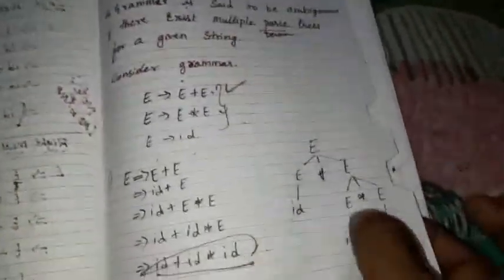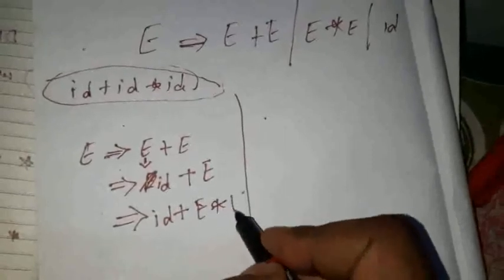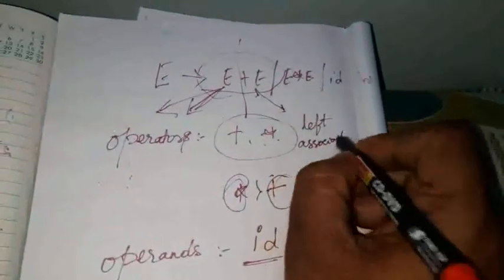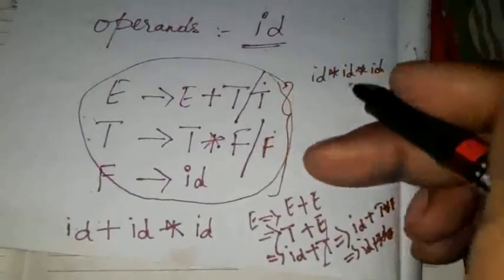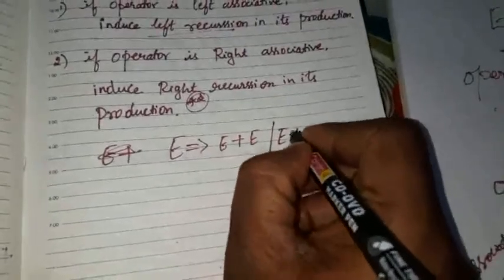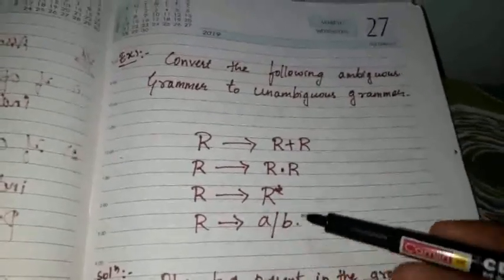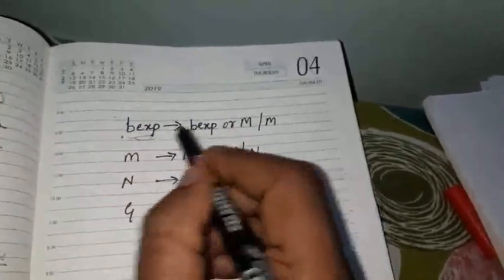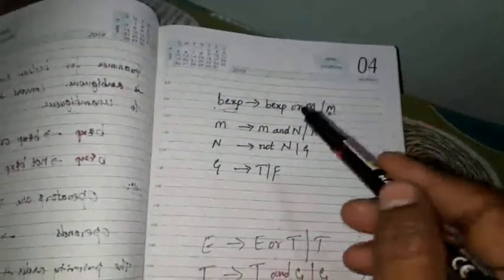Ambiguous Grammer in CFG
Ambiguous context free grammar : if a grammar has more than one derivation tree for some string.